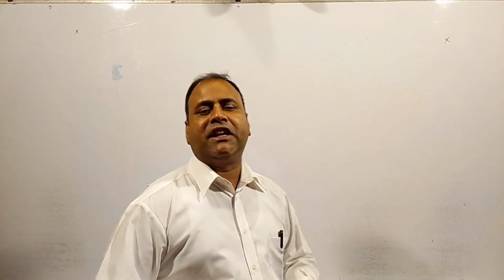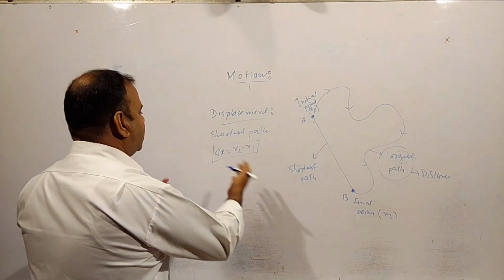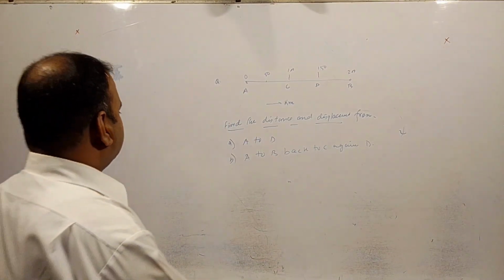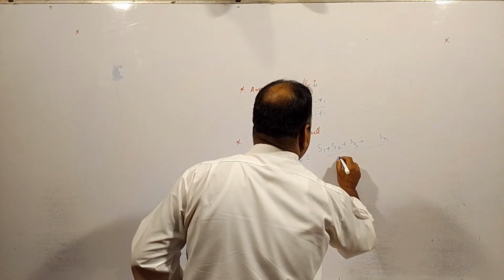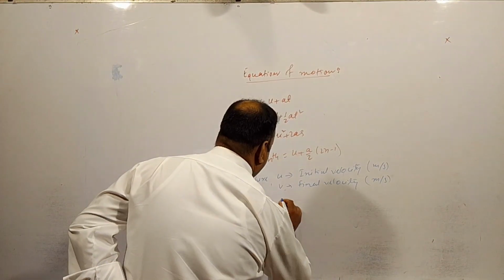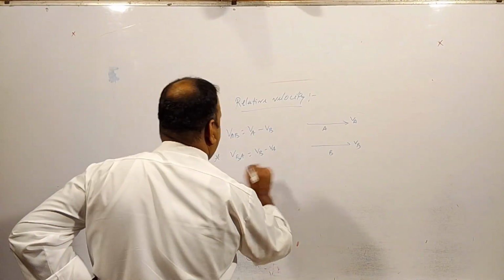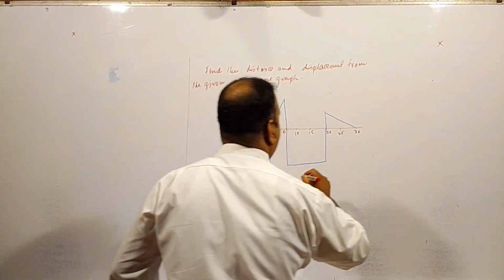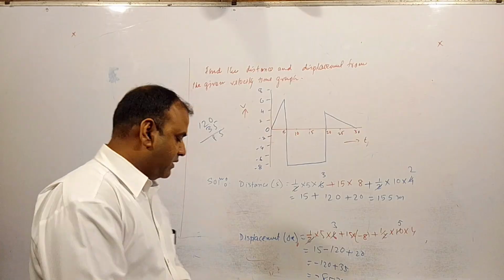CEE BSC NURSING/ DISPUR NURSING INSTITUTE/ PHYSICS / CLASS-5 / Ismile Sir